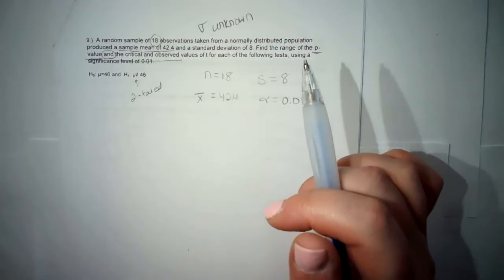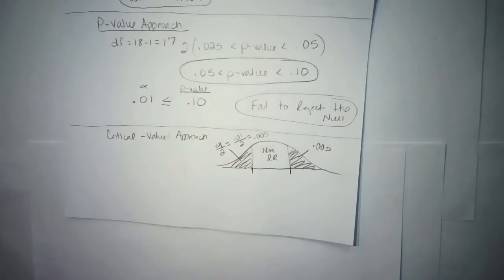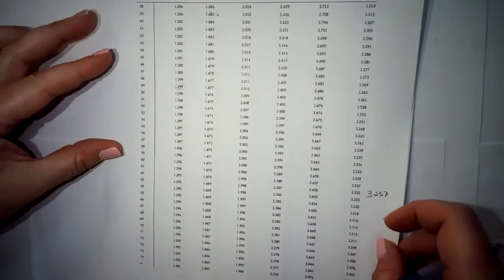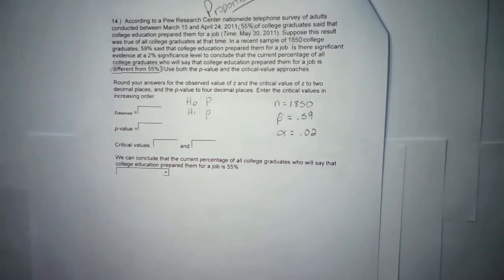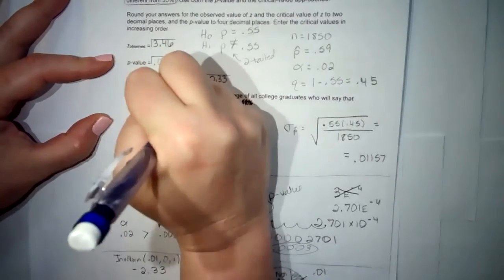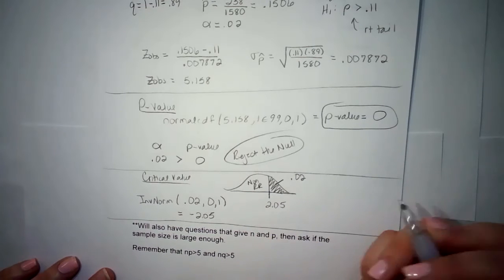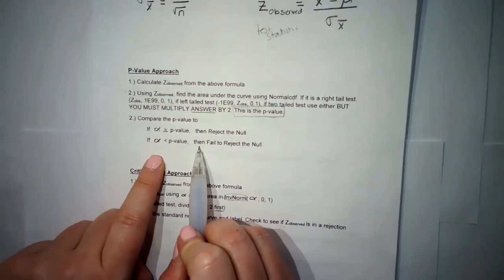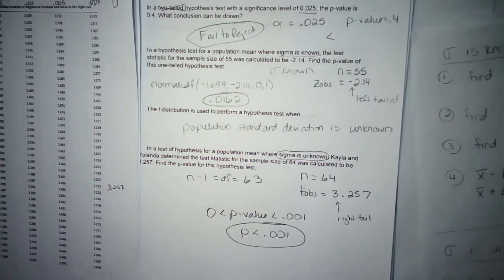Class Lecture 4/13/21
Last 4 problems from Chapter 9 and beginning of Test 4 Review